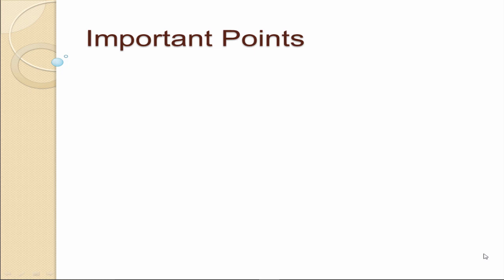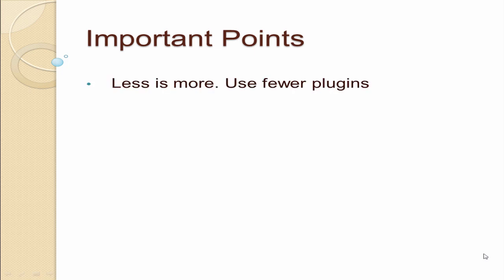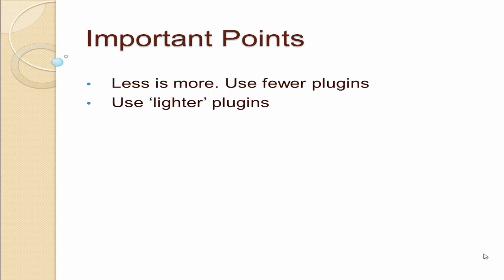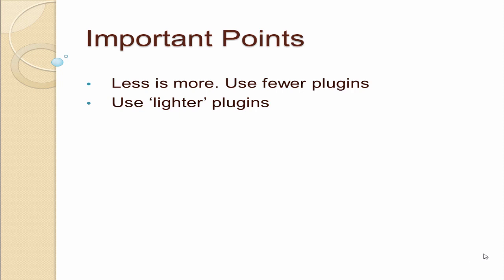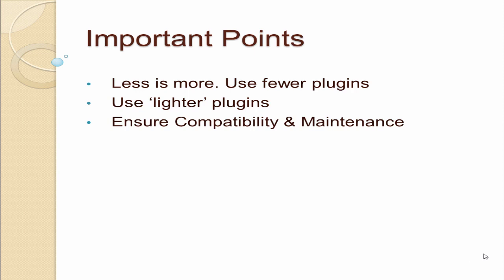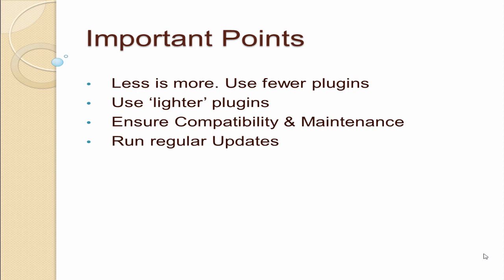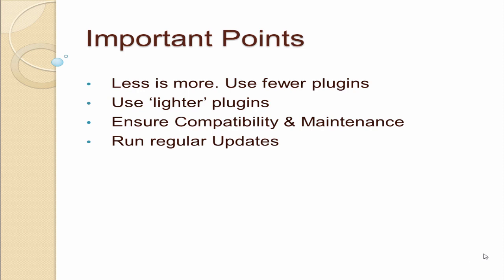Super Plugins: A Guide on the Best WordPress Plugins : IMPORTANT NOTES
Super Plugins: A Guide on the Best WordPress Plugins
A guide on how to improve any WordPress website by making use of some of the best WordPress plugins ever created.